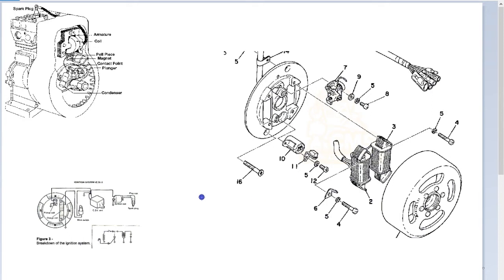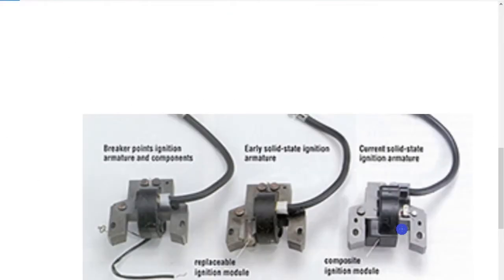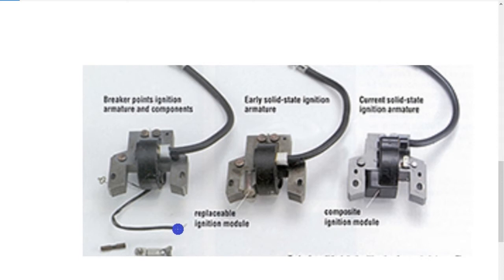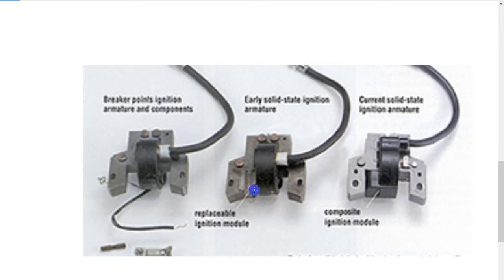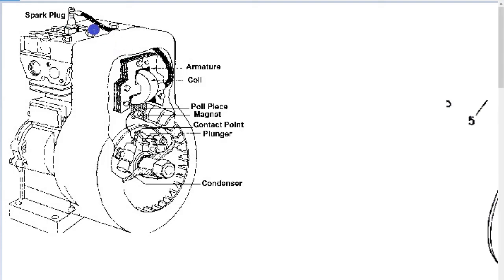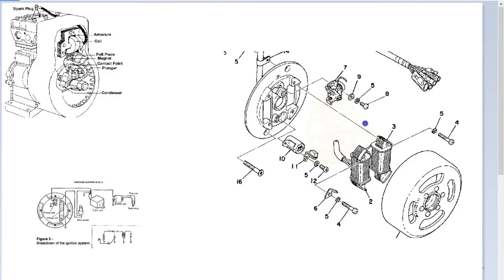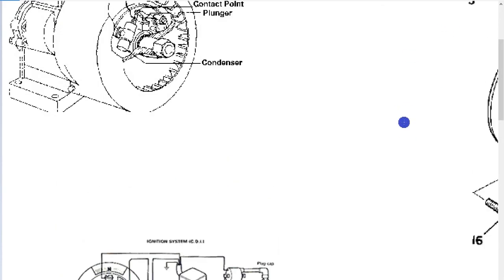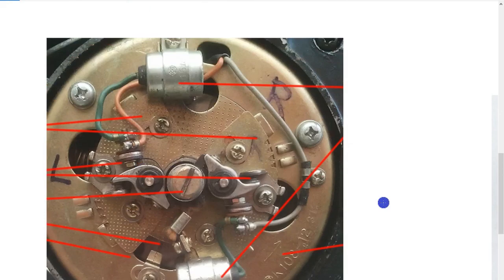Small engine ignition, 2 and 4 stroke, module and points type E27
E27 Small engine ignition, 2 and 4 stroke single cylinder, 2 stroke motor cycle, module and points type systems.